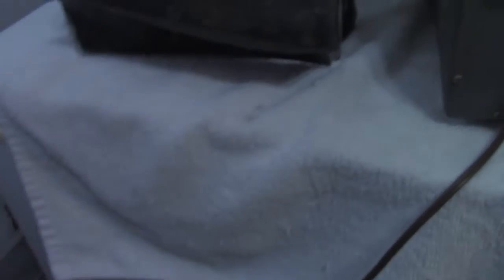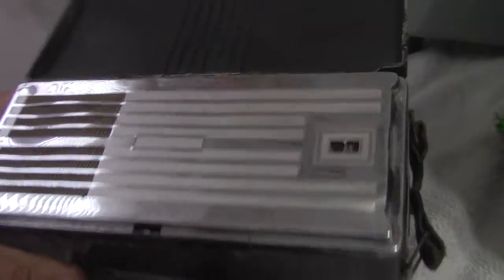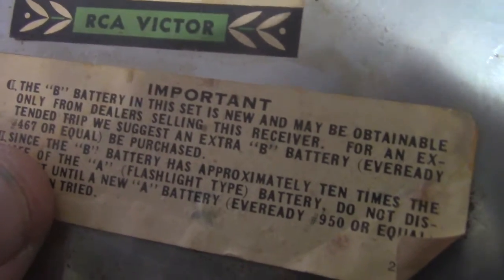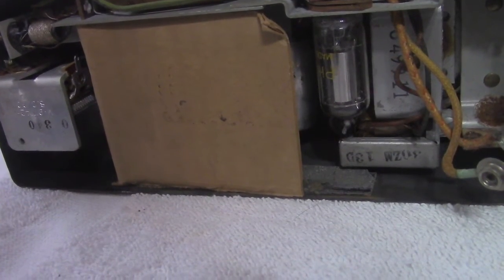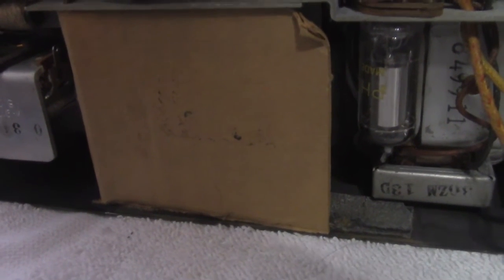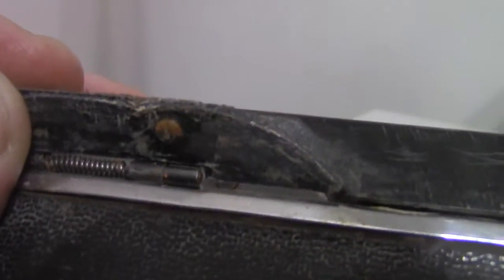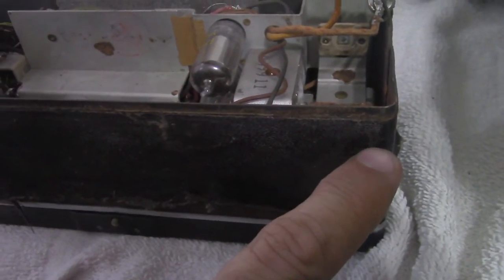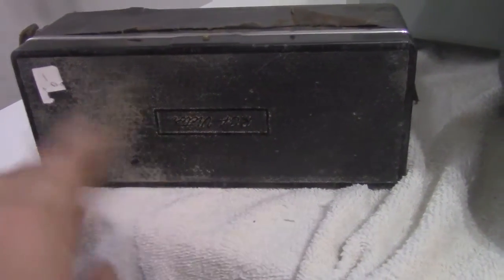RCA BP-10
The RCA  BP-10was a very small tube/ battery set
Soon to be pushed to the side by the Transistor